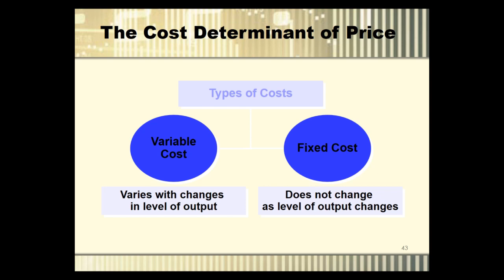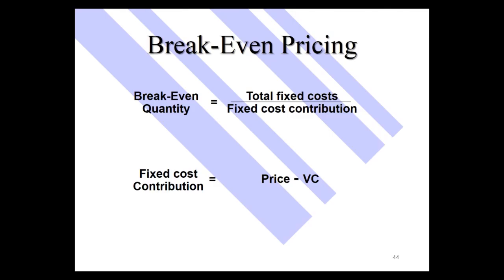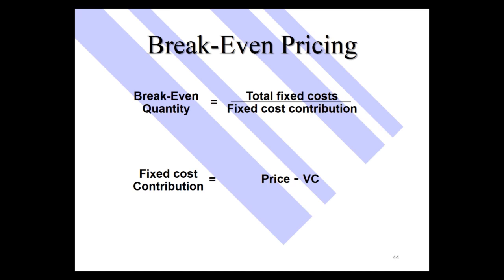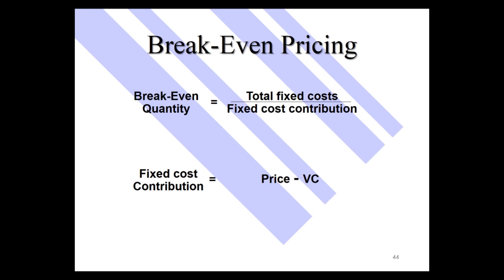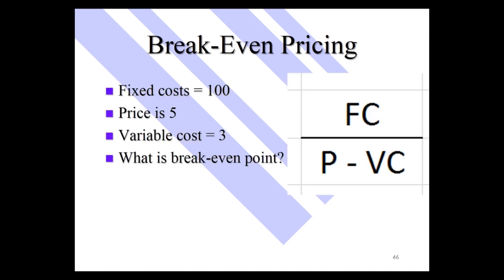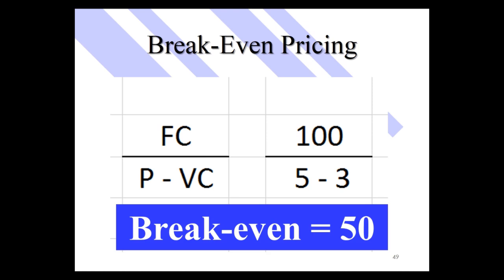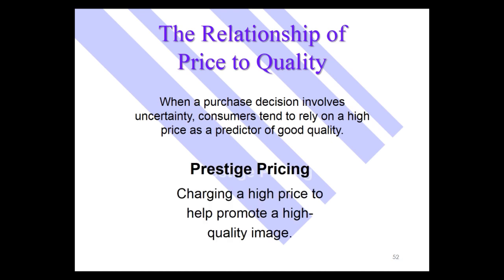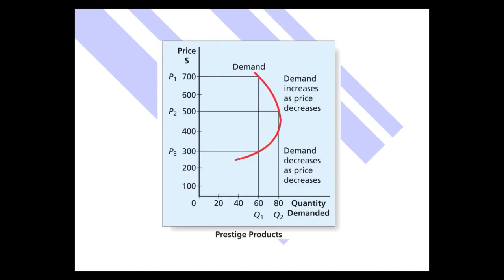19d Pricing and Costs